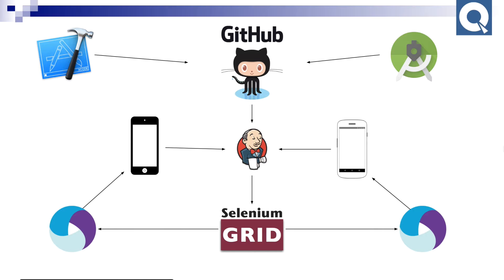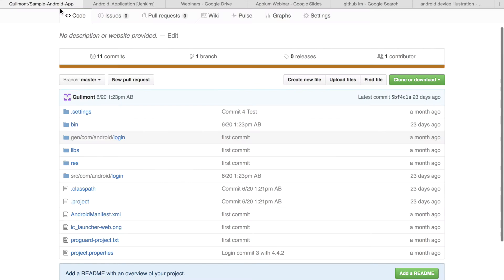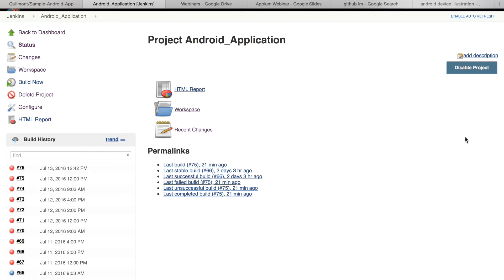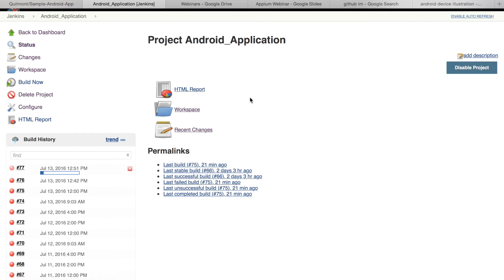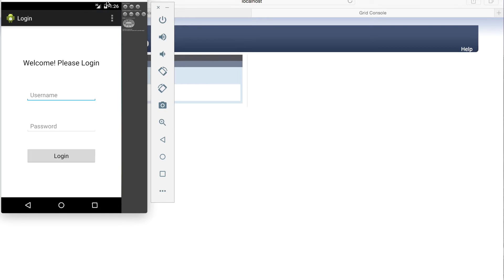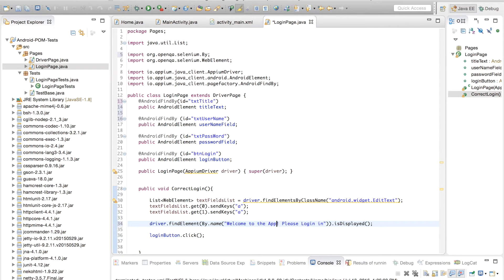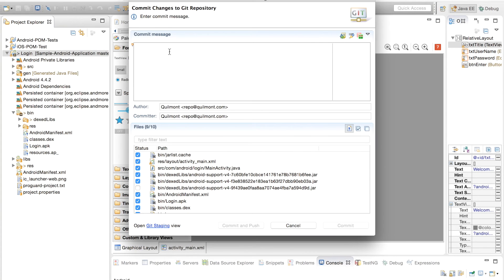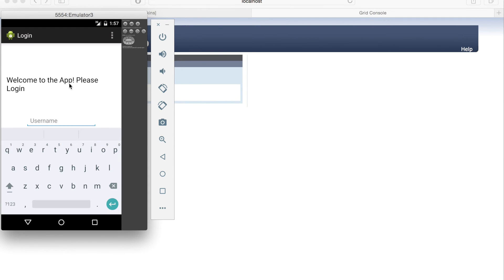Appium-GitHub-Jenkins Continous Integration Demo with Android Example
This video will show you our Mobile Development strategy that includes Test Driven Development and Continuous Integration.

Test Driven Development is the process of writing and executing tests while developing your application.

Continuous Integration is the process of integrating code to a common repository daily and we leverage it through tools like GitHub and Jenkins.